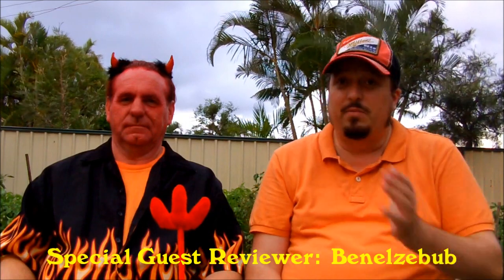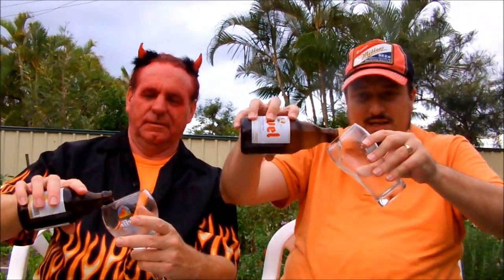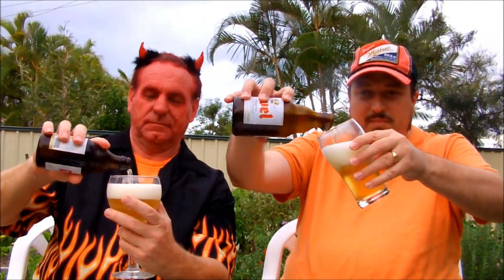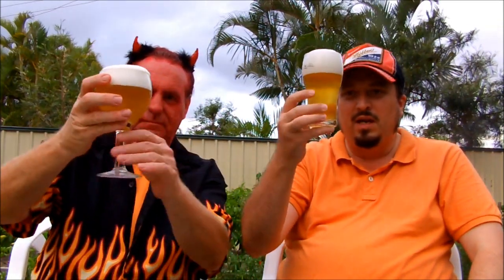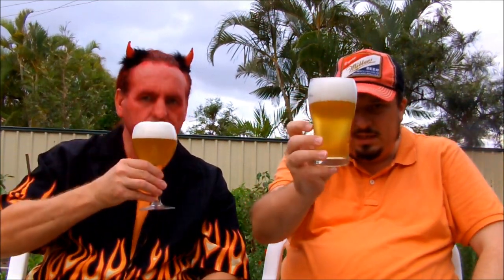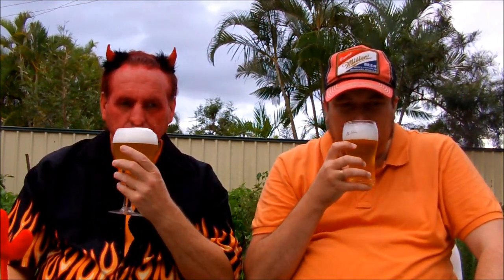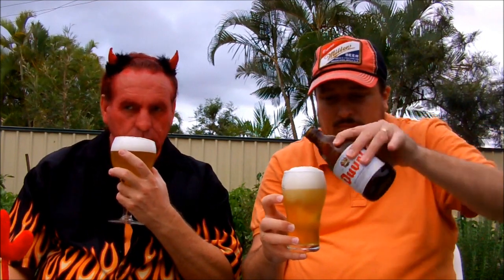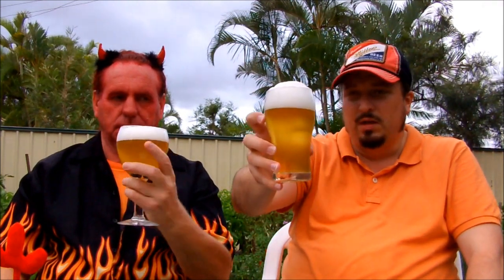Duvel 8.5% ABV - SwillinGrog Beer Review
A product of Belgium. For the 2013 premiere I'm joined by my good mate Benelzebub. See what we thought of this devilish brew.